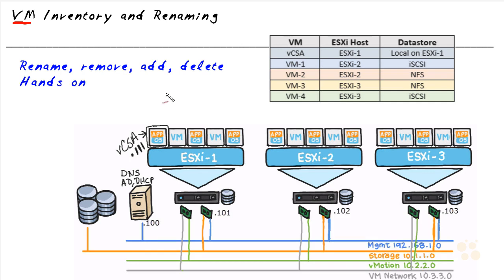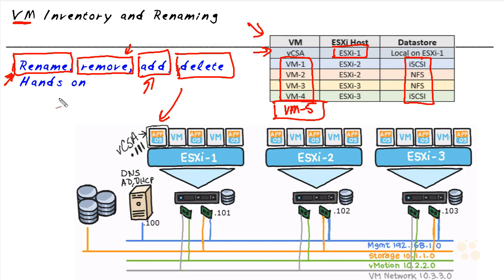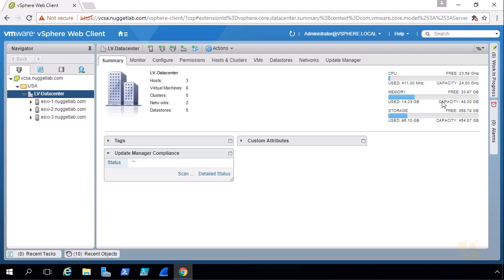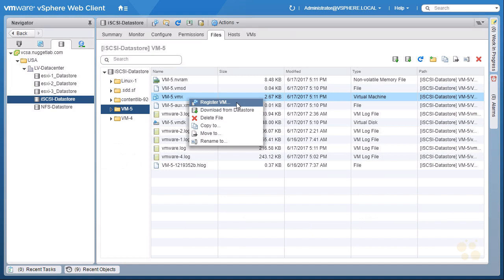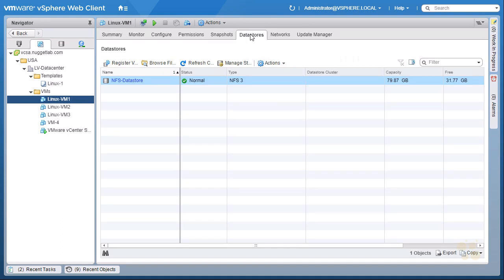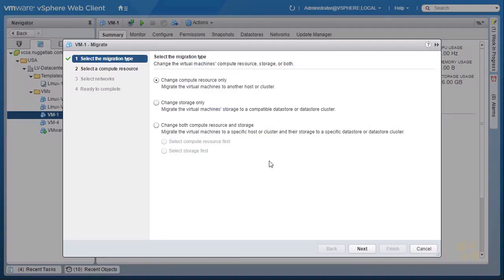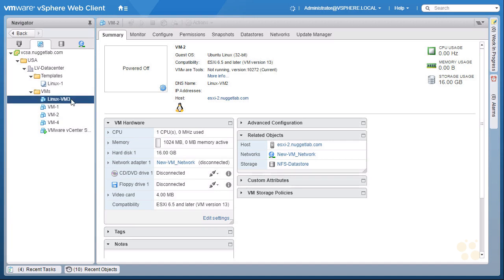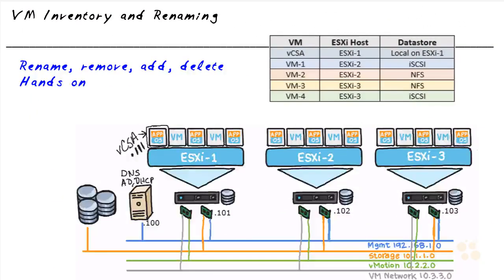23 VM Inventory and Renaming